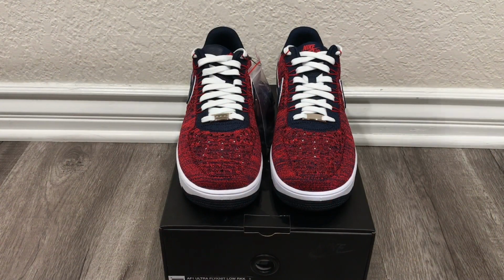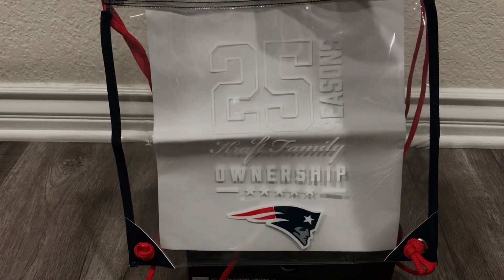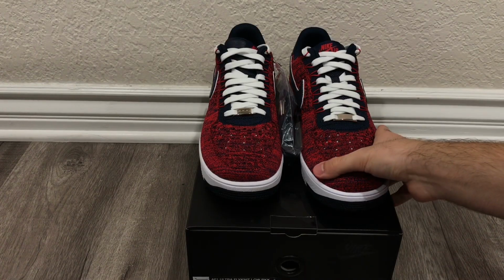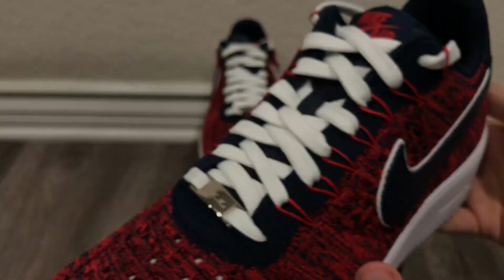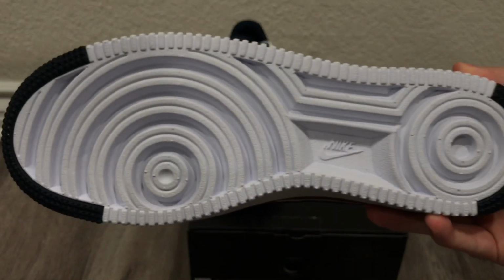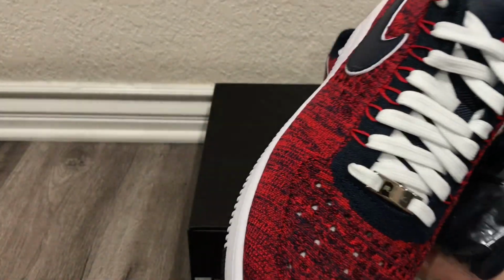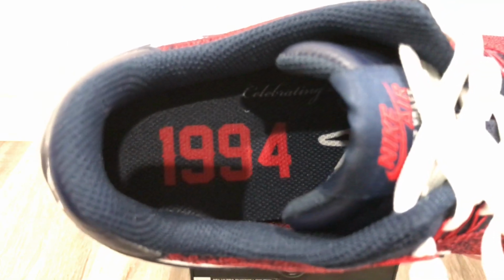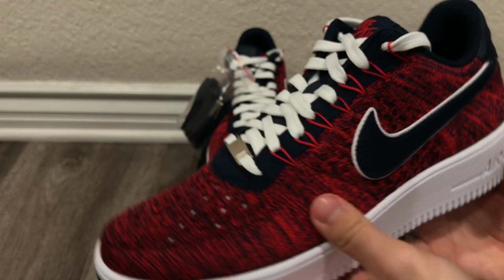Nike Air Force 1 Ultra Flyknit Low RKK Patriots (Robert Kraft Tom Brady) Review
Detailed look at the 25th anniversary Robert Kraft AF1 collaboration. This was done by the Patriot’s owner Robert Kraft to honor 25 years of team ownership. Great piece for a collector or fan.